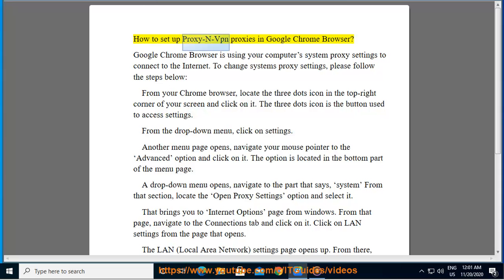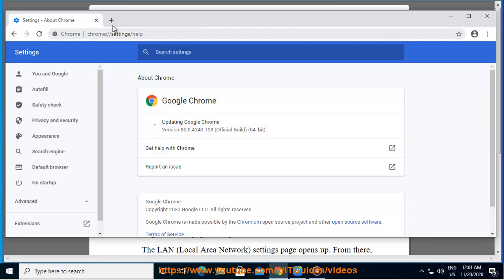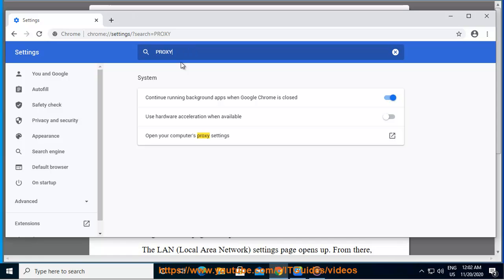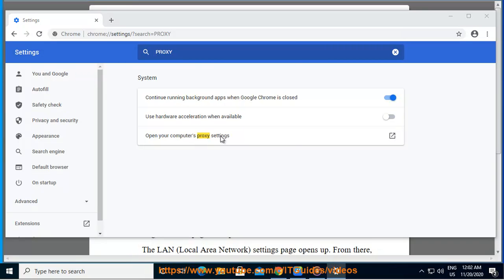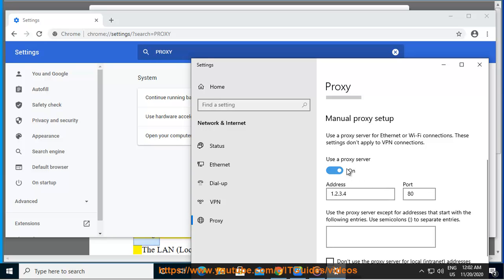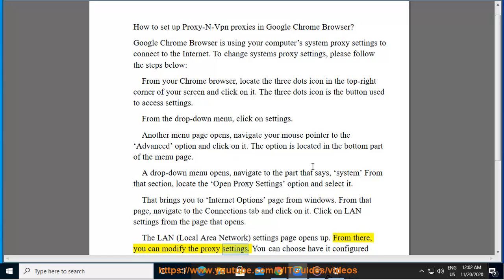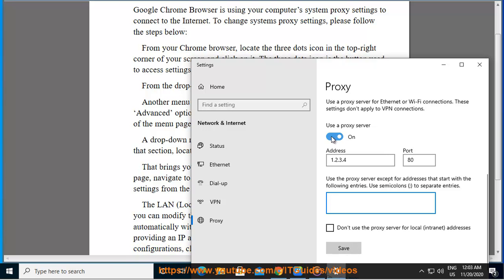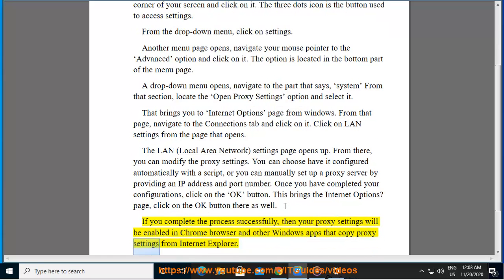Set up Proxy-N-VPN proxies in Google Chrome on Windows 10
Here's how to Set Up Proxy-N-VPN proxies in Google Chrome on Windows 10. Hit & get started w/ Proxy-N-VPN Private Proxies later.